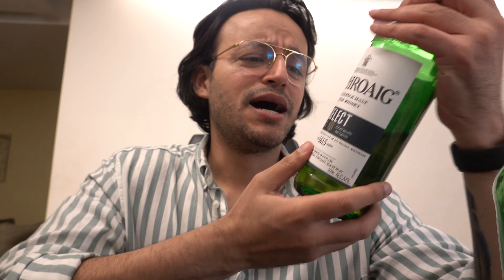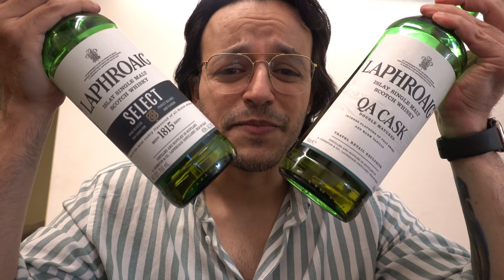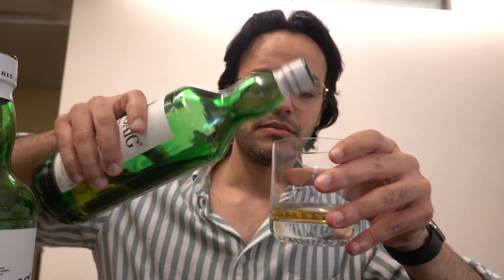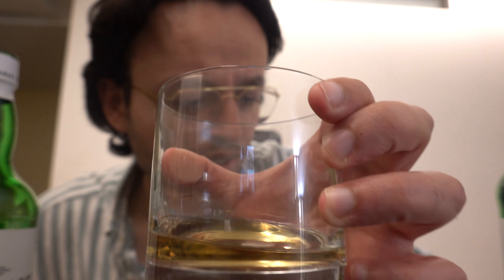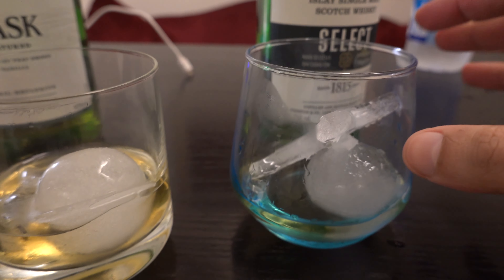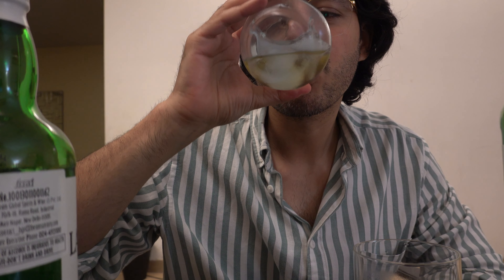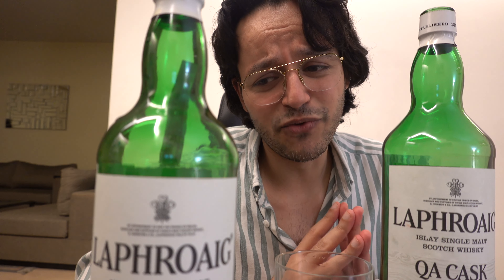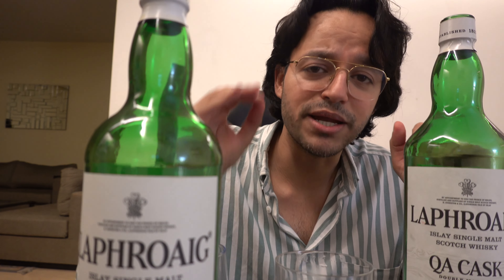Laphroaig QA CASK vs SELECT WHISKEY (ENGLISH)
Hello guys here's a whiskey review in a different presentation. I want you guys to it a fair shot, I hope you like, love this video. I think its a bit boring but I hope it makes some sense yaar.

Laphroaig is the smokiest of all without shadow of a doubt.

Harkanwara is my instagram.

I read all messages.